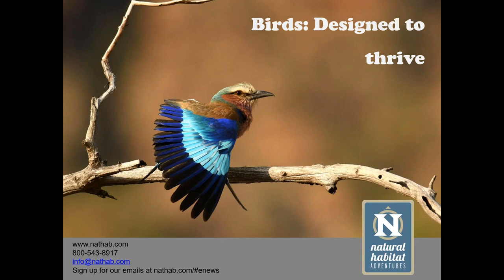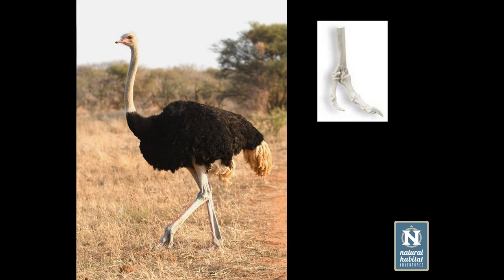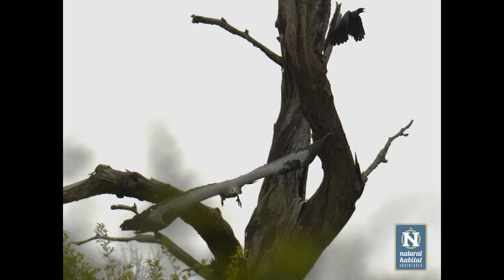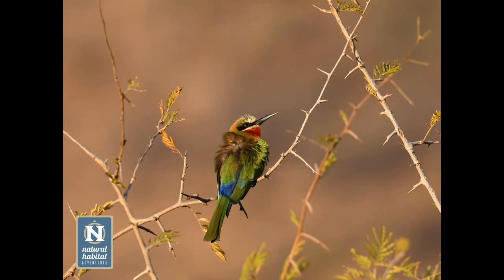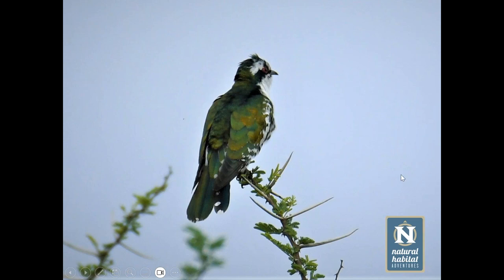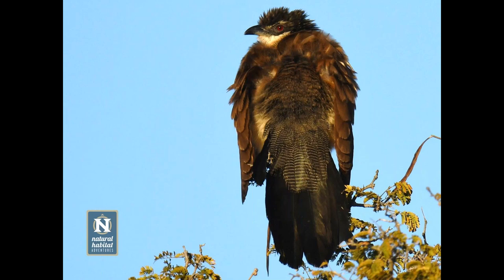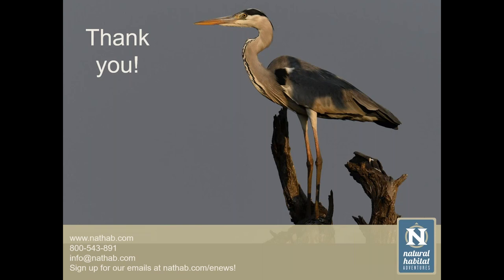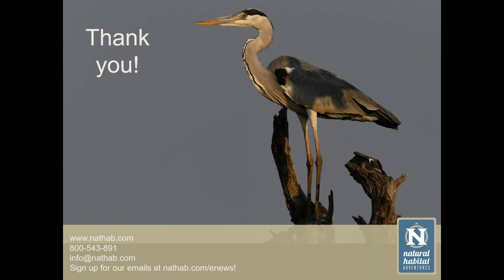Daily Dose of Nature | Birds Designed to Thrive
Birds are found around the globe from the poles to the equator, and their ubiquitousness is a testament to their success. Expedition Leader Lorraine Doyle explores the natural history of these winged wonders, including the evolutionary factors that have led to their widespread distribution and the vital roles they play in various ecosystems. She draws on several southern African species like the common ostrich, black heron, African jacana, purple-crested turaco and diederik cuckoo to illustrate some of the strategies birds employ to survive and thrive.